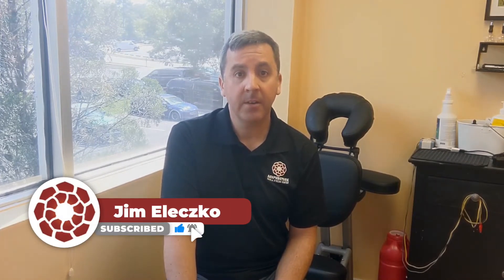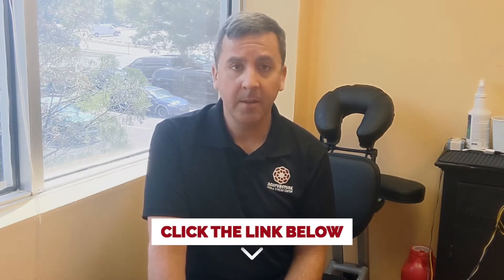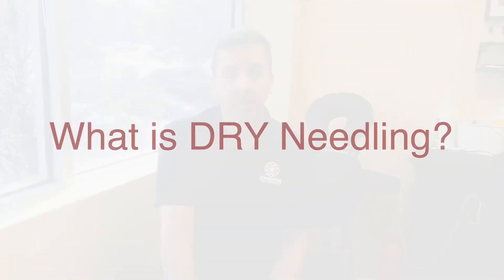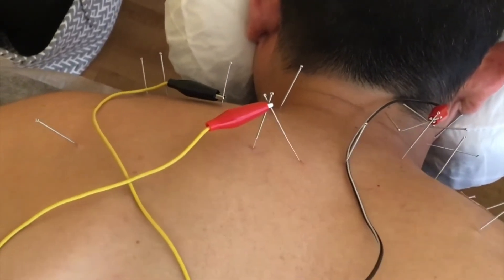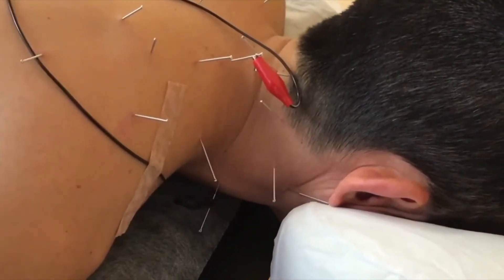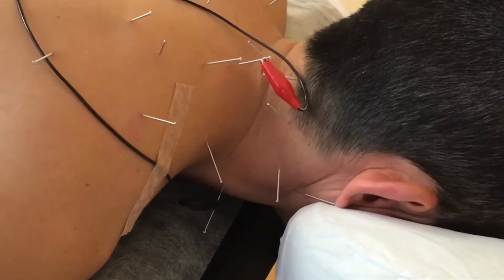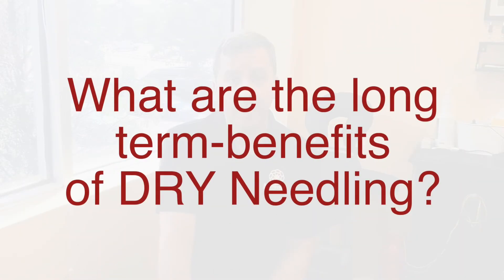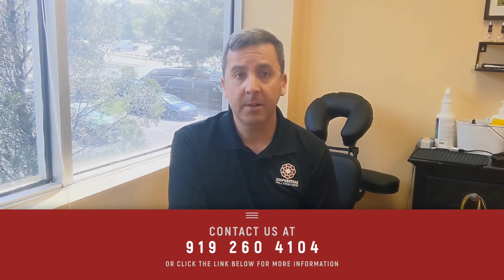DRY NEEDLING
Dry Needling is a modern name with old roots. In fact, Dry Needling has been around for hundreds of years – but it wasn’t popularized (or named) in the United States until Physical Therapists (PT) realized that it helps improve patient outcomes. PTs discovered that if they combined “Dry Needling” with other work they were doing to treat myofascial pain, the results were overall better.